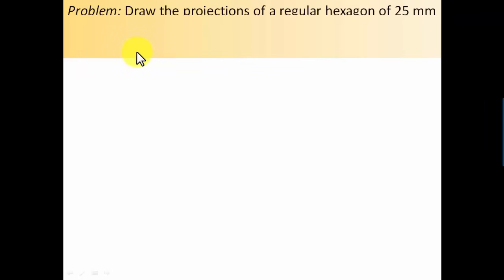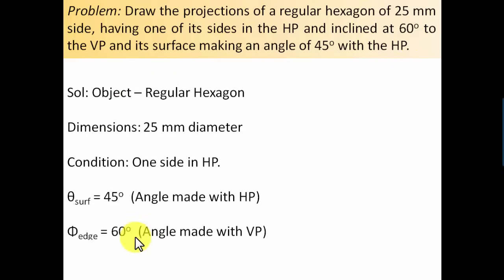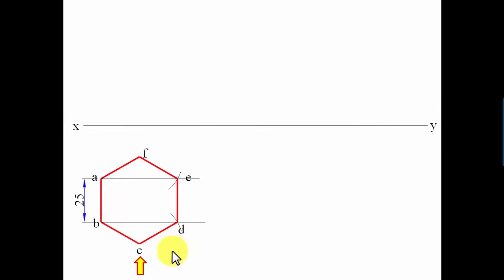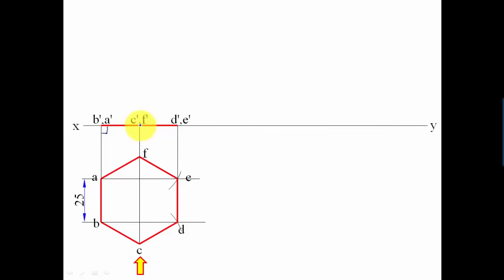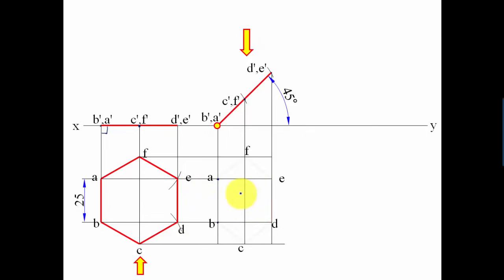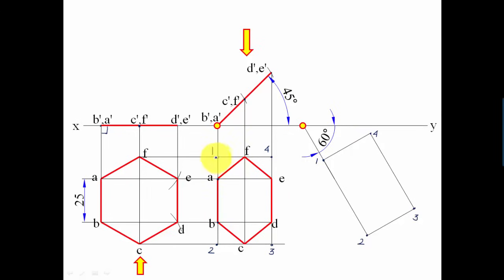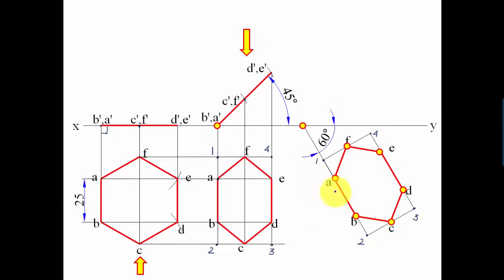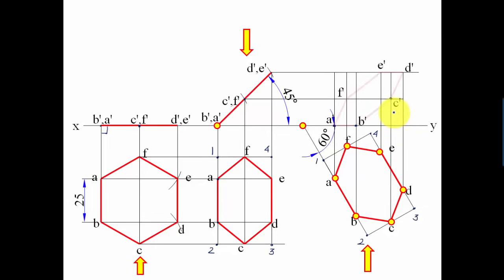PROJECTION OF PLANES_Recreated_Lecture 7 - Hexagonal Plane with surface & edge inclined to HP & VP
Problem Description: Draw the projections of a regular hexagon of 25 mm side, having one of its sides in the HP and inclined at 60o to the VP and its surface making an angle of 45o with the HP.